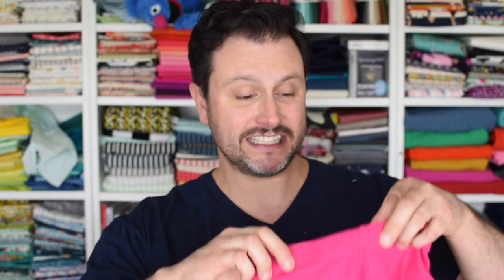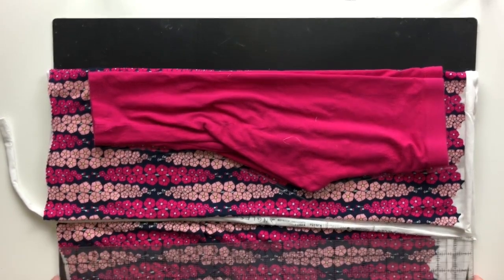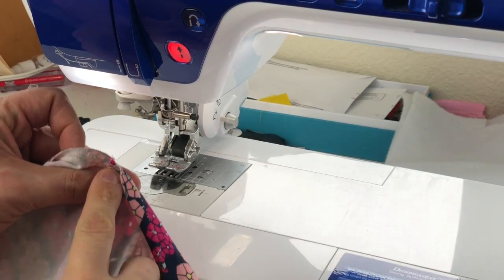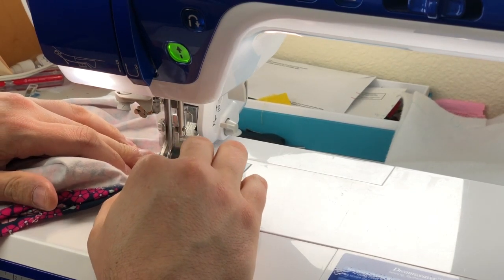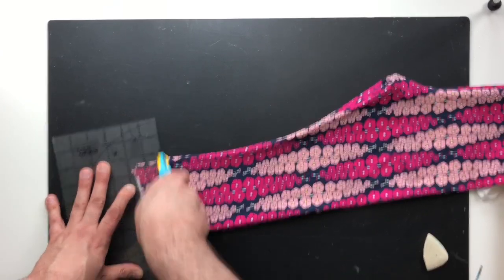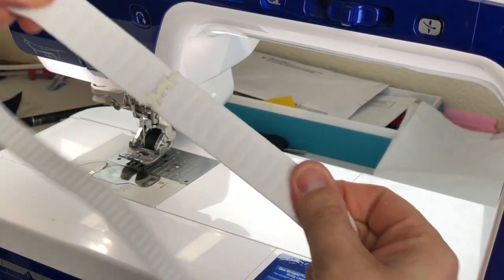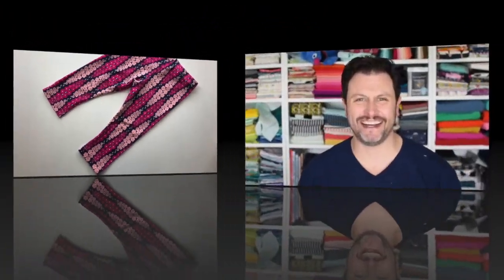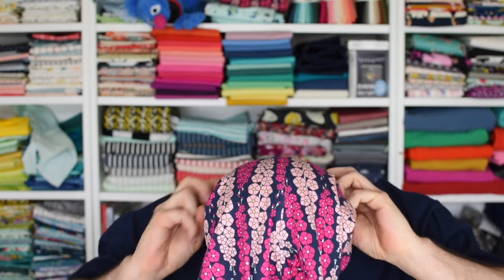How to Sew Tights on Your Sewing Machine without a Pattern with Mx Domestic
In this video, you'll learn my tips and tricks for sewing knit tights on a domestic sewing machine. All you need is some 4-way stretch knit and an existing pair of knit tights that fit to perfection and you've got yourself a tight-making party in the making.